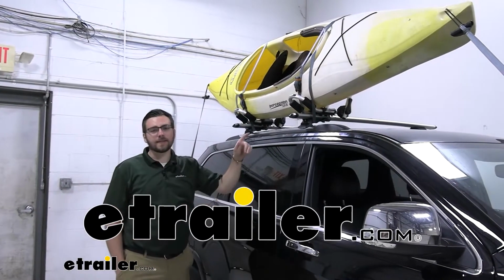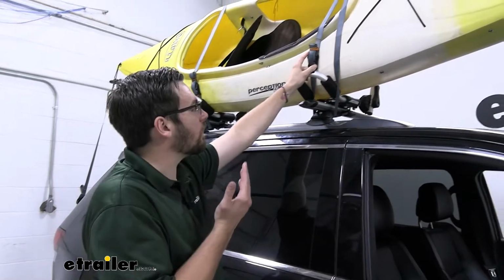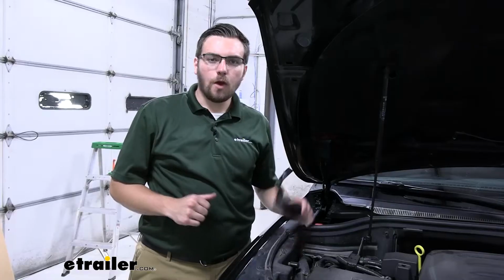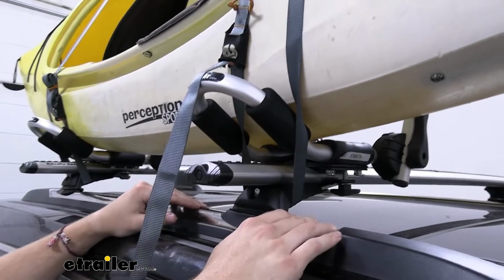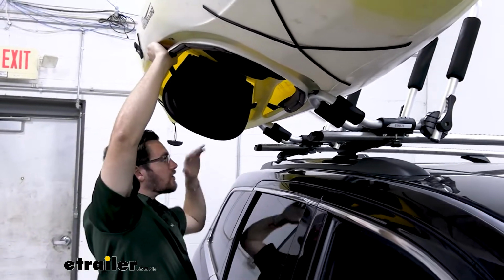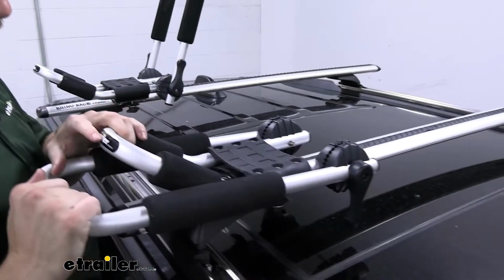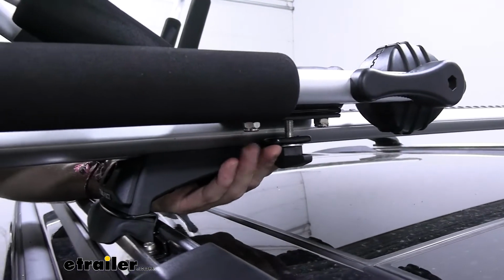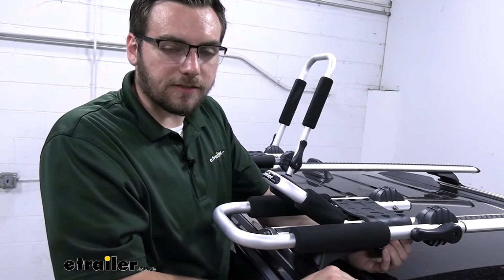How to Set Up Your etrailer Kayak Carrier w/ Tie-Downs on a 2021 Jeep Grand Cherokee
Hey, everybody welcome to etrailer.com. I'm Bobby, and today we're taking a look at the etrailer.com J-Style kayak carrier here on our 2021 Jeep Grand Cherokee. Now guys, if you're looking for a way of getting your kayaks to your destination, of course, when you start looking at your kayak carriers, J-Style always going to be great little option, especially with it being non-fixed. We can go ahead and bring this down when we actually get our kayak off. Now, we're going to see a lot of the great premium features that you might see on some of those high-end carriers without having to break the bank here. Now, of course, we're not going to miss just a few little key items that we'll break down later.

But I think you guys are gonna become a bigger fan of this kayak carrier just as we have become of course. One great little aspect of it, you are going to get this really nice scrap, strap kit that comes included guys. Not only are we going to get these middle mounts here, but we are going to get our bow and stern straps, allowing us to make sure that our kayak isn't going to be tilting due to that wind as we are driving. Now, they are very important to get on there because it really can start causing some damage if you don't have them. And I really liked the kit.

Not only is it gonna be made of a nice fabric here, we also are going to get a nice little feature here. We're getting these little tie-down points. So a lot of times if this extra strap and a lot of other carriers is kind of blow around, you have to tie them yourself somewhere. Now of course, a ponytail holder can pretty much do the trick, but it's just annoying to keep track of it all the time. Nice that that stitched in can hold that extra track.

And the big thing for me with this strap kit as well, you are getting a nice little felt covering over your cam buckle. So not only is that going to prevent weather from getting that cam buckle a little bit, but it's really going to do a good job, making sure we're not going to be doing any damage to our kayak as it's rubbing up against it. No friction being built up and you know, accidents happen sometimes guys. Maybe we go to take our kayak off, trying to get that strap and it falls down if it was just all metal and crash on our roof could cause scratches and of course dents. Hopefully we can reduce that impact, reduce that damage overall that we are actually doing to our roof if it we're to fall.

150 pounds capacity as well guys. We should have a decent enough time getting most of our kayaks up on there. I'd be pretty hard pressed to find a kayak that couldn't. I'm sure one might be out there. I think for most of us for our weekend getaways, gonna have no trouble at all, getting there to our destination. Well guys, let's go ahead and see how our bow and stern straps are put in place and start taking our kayak off. One awesome little thing about that strap kit too, one last little thing, guys, you are getting these nice little commonly referred to as dog bones, these anchors, which is a little foam pad around them. Can be a great little temporary attachment point. So, we don't have that. We don't have an S-Hook where we're trying to fit in somewhere in our frame, potentially causing damage with that metal. All we have to do, throw this somewhere in our hood or our hats, we're going to get good access, pulling it down like so. That will give you a great little temporary mounting point to go ahead and start tying that down. Now we've already got it tightened down here since it's a little awkward to get it back installed. However, very very easy to go ahead and slop this guy down, close that hood and give yourself a mounting point. Well, now that we've got our bow and stern straps off, we come right here to our middle straps. Again, that nice little nylon holder does a great job of holding all that extra strap in. Now let's take note of exactly how we have our straps here. So, this is going to be our one and with our cam buckle, of course our other end coming around here. So notice how we have it going both across our kayak, that way, all that pressure's pushing us into the carrier. We don't want it to help pop out of course. So everything pushing down is going to be great. So we do have both ends going across on that back bar, kind of break that down in a little bit here and then just simply around